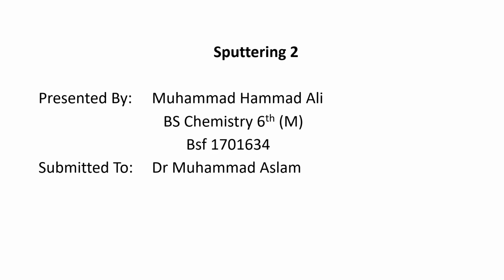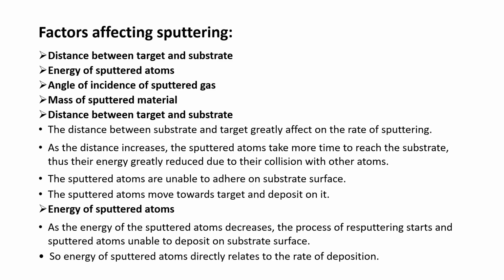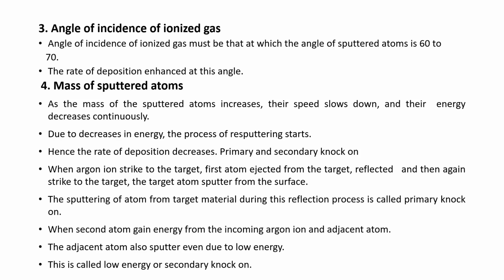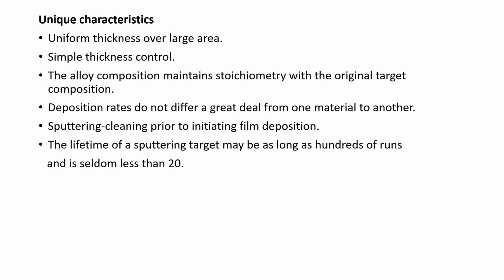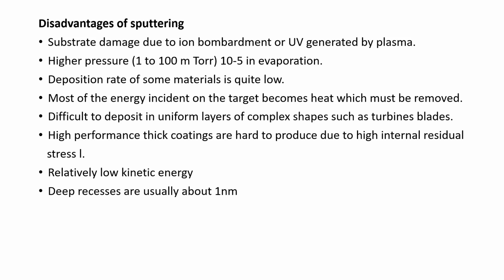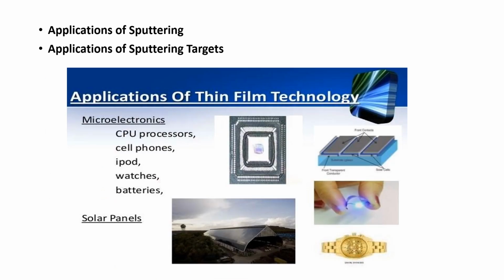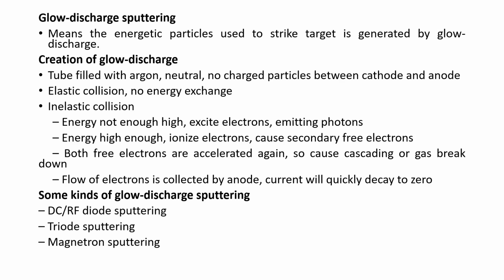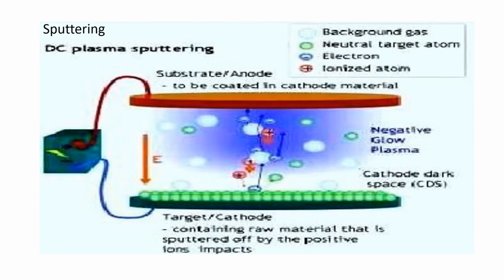Sputtering 2 (Presentation)